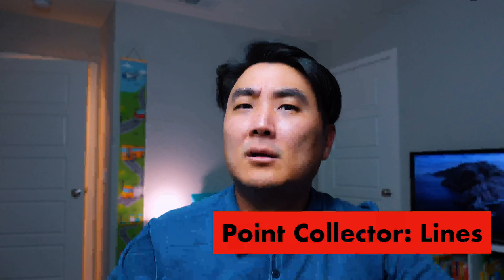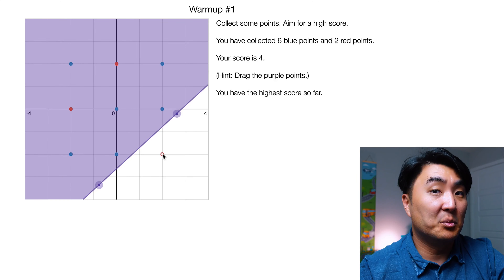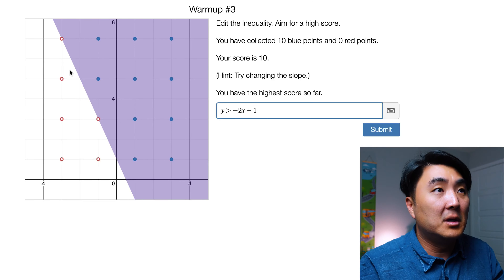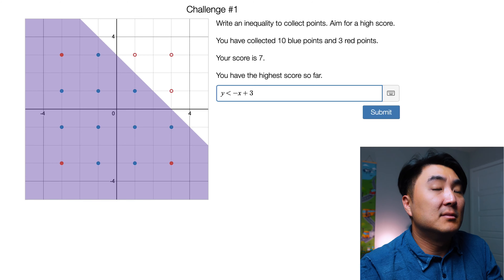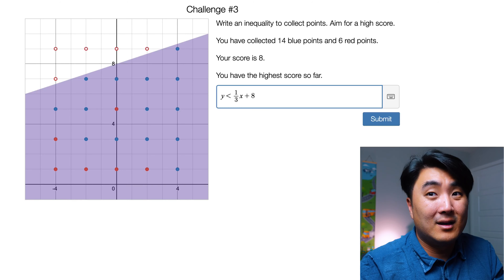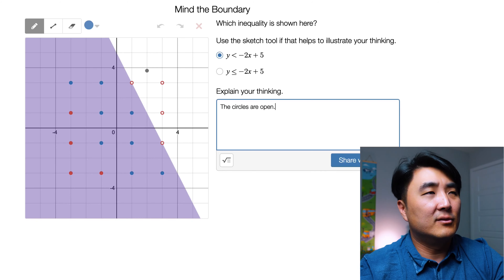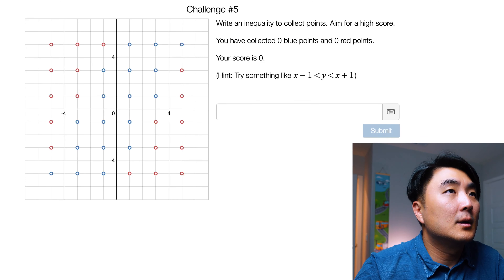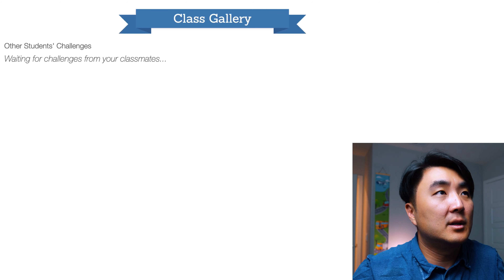Desmos Point Collector: Lines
Step by step overview of the Desmos Activity, “Point Collector: Lines”. This is a practice activity reviewing inequalities in two variables. I'm going to be honest, not the most fun activity, but hey, if you need some help, that's where I shine. You're welcome.